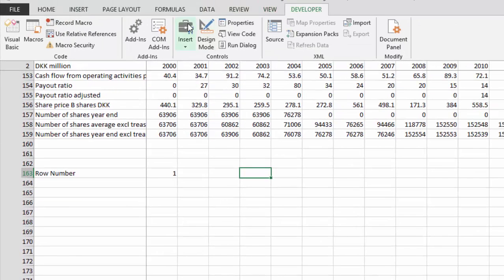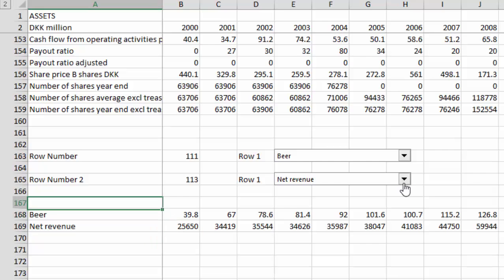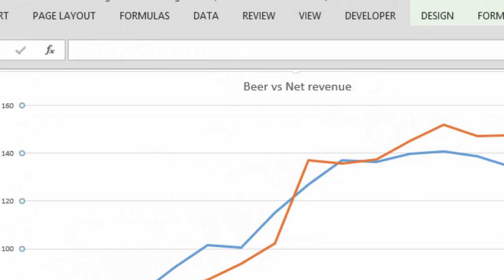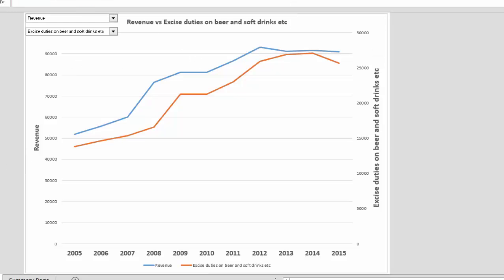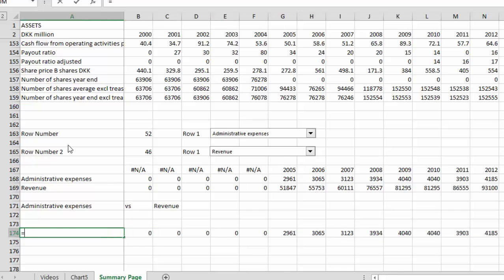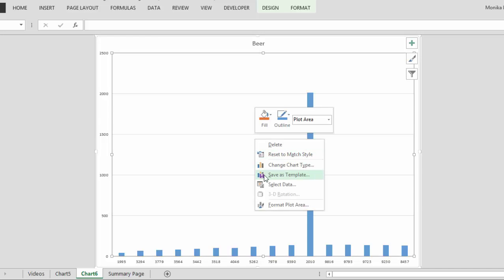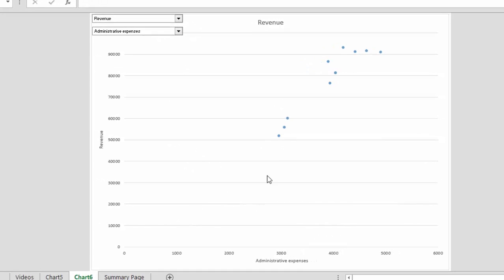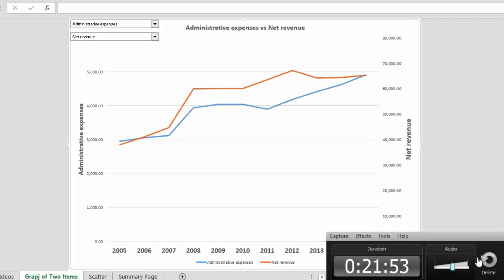Reading and Analysing Financial Data Course - Part 6 - Analysing Data with Scatter and Regular Graph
This file shows how to interpret financial data through making normal graphs and through making scatter plots. Scatter plots are easy when you exclude the name from the x-axis and then use the F11 short-cut